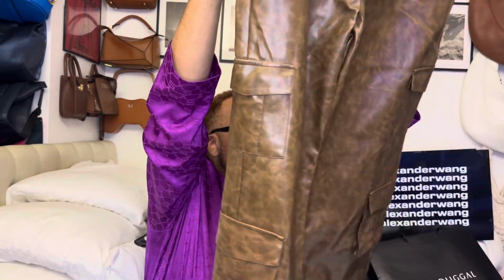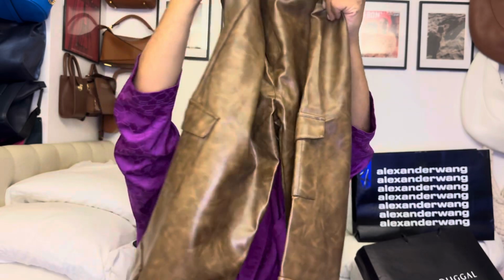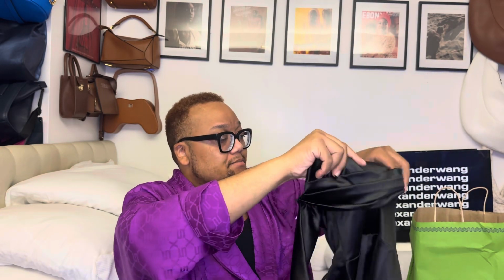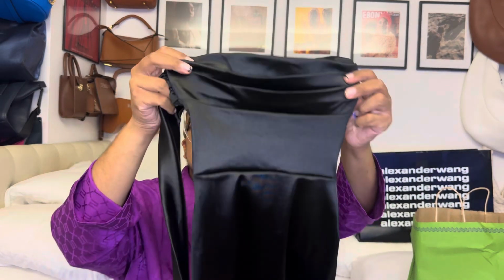Unboxing: New York Fashion Week SS25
Thank you to CLD PR and all the other amazing brands who were involved in gifting me such awesome things for New York Fashion Week.